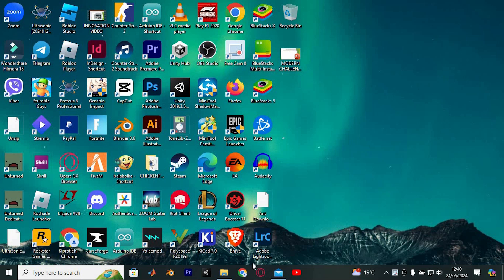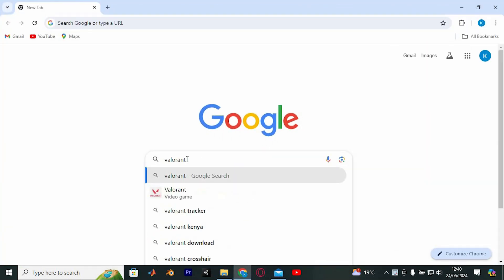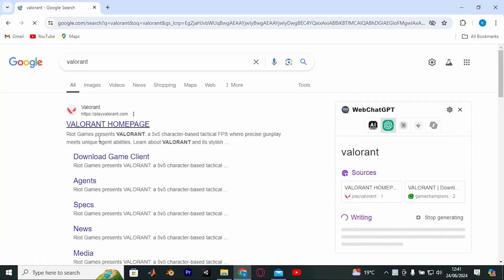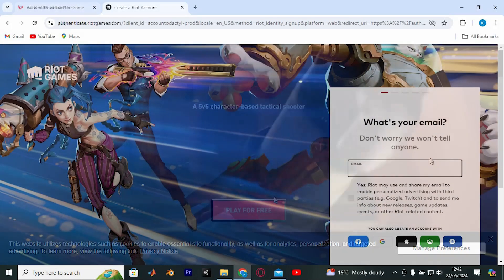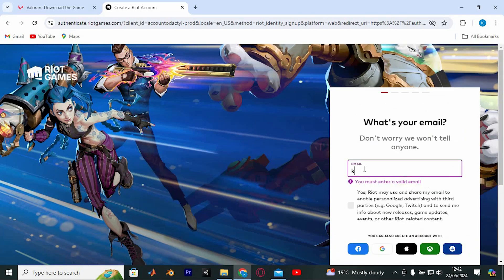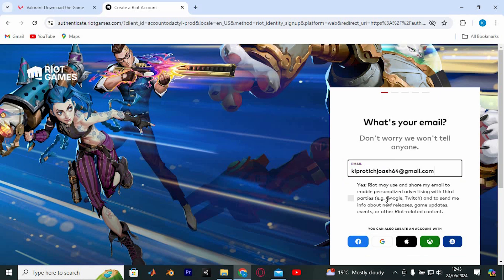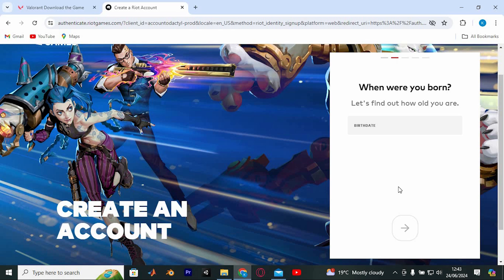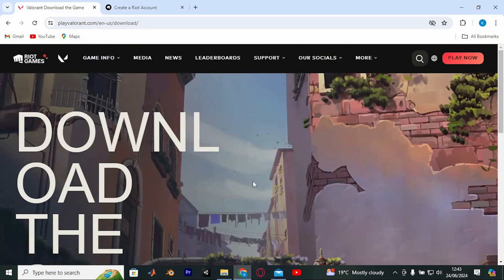How To Play Valorant on Chromebook (2025)